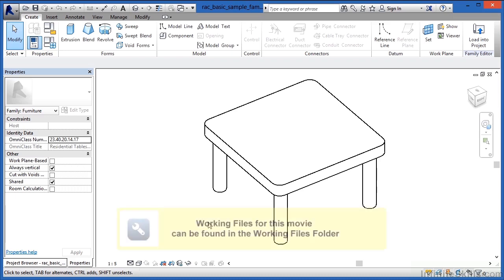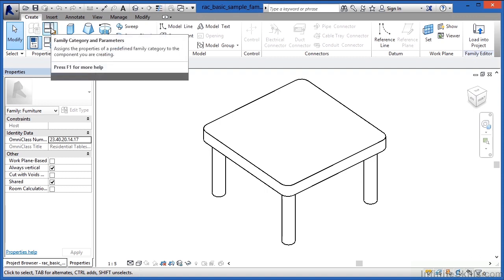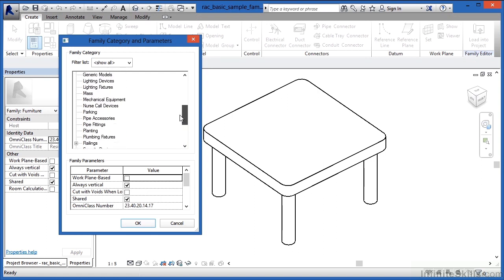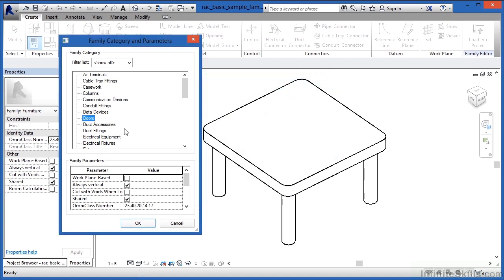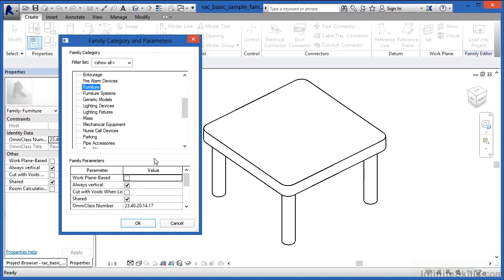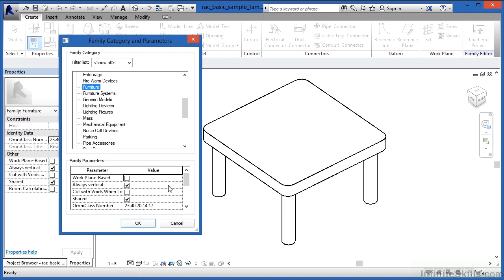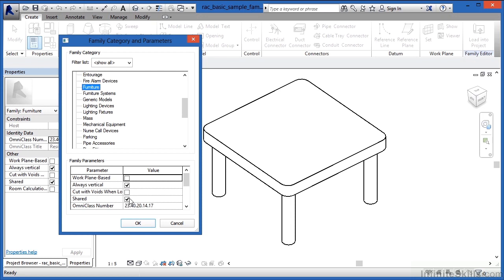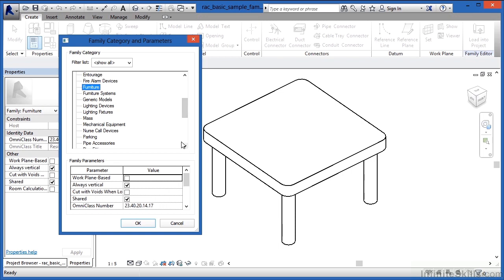02_01- Defining Families